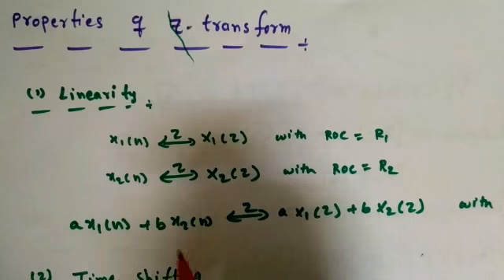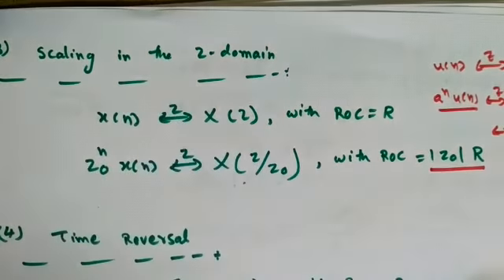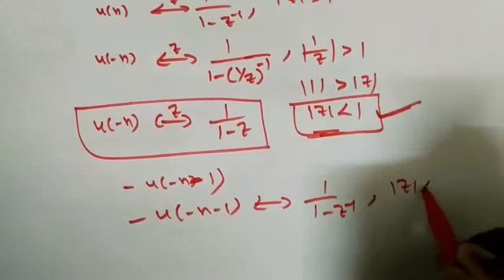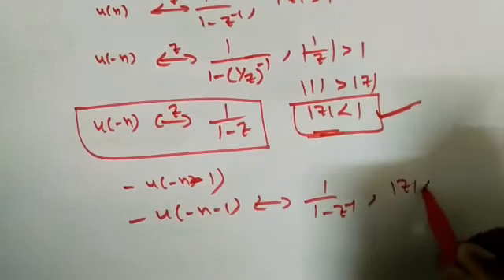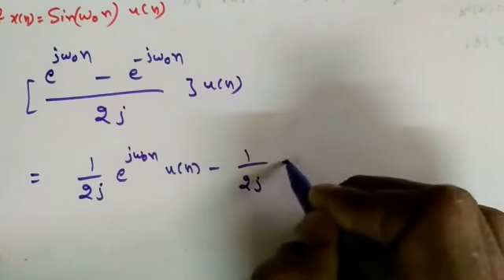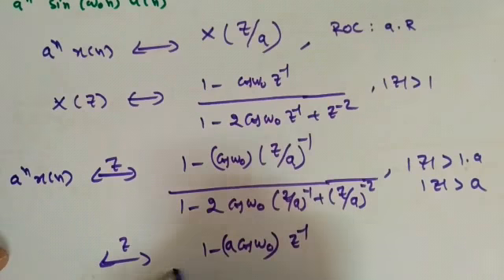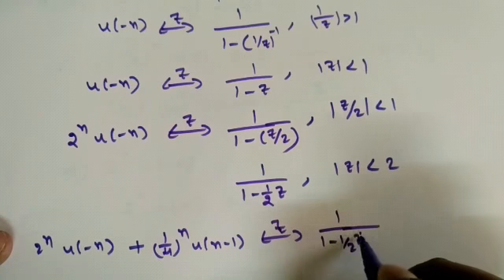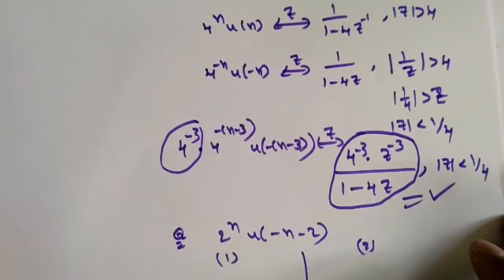Signals and Systems Lec-48: The Z-Transform (Part 4)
In this Lecture, i discussed the properties of Z-transform and solved problems using properties.